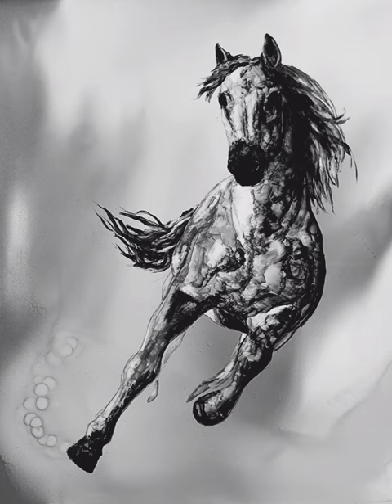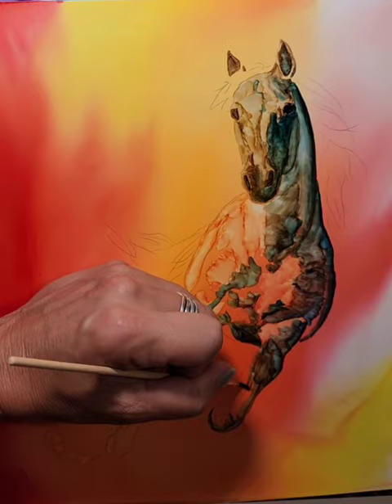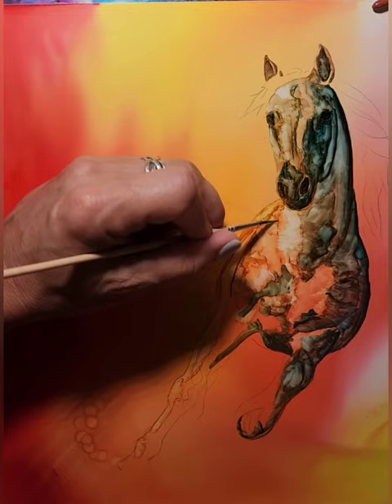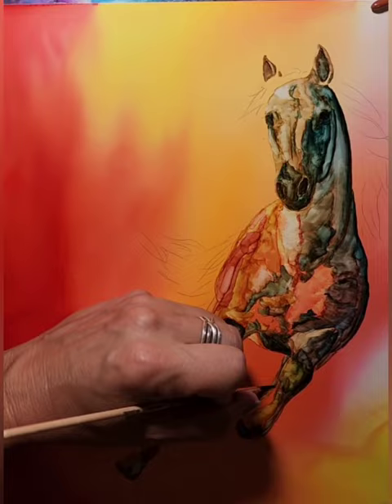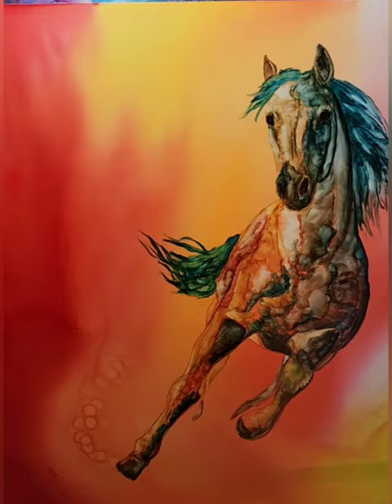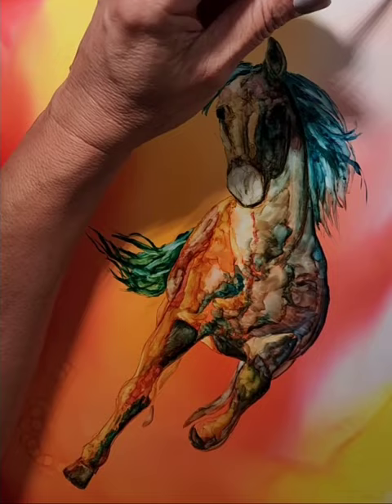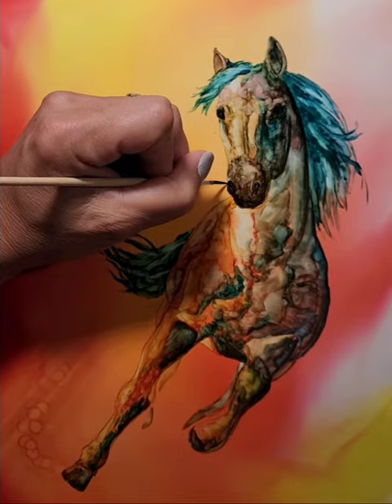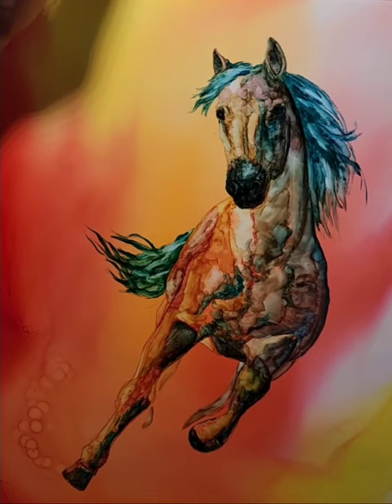Alcohol ink realistic horse tutorial, with a fix. Running horse